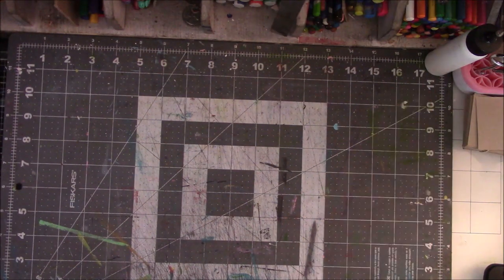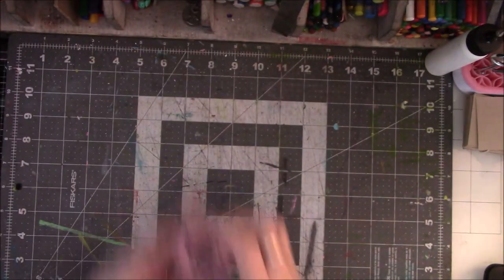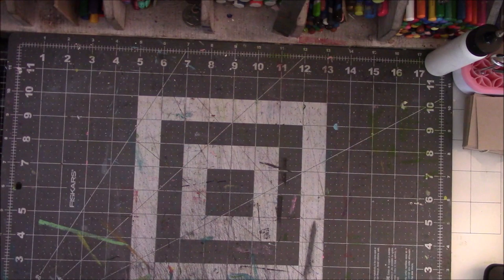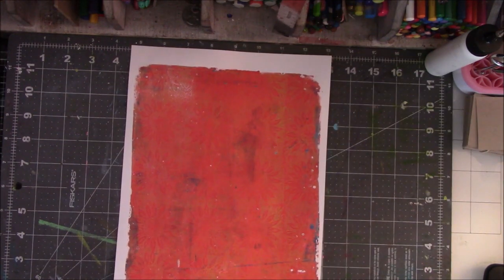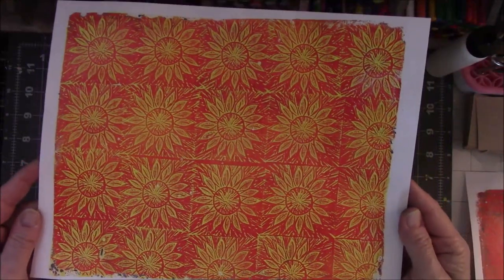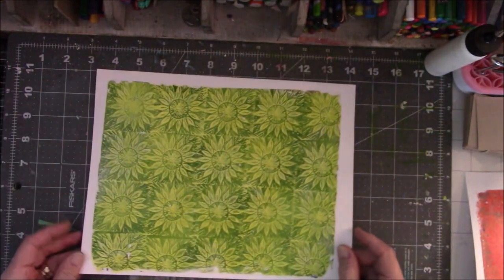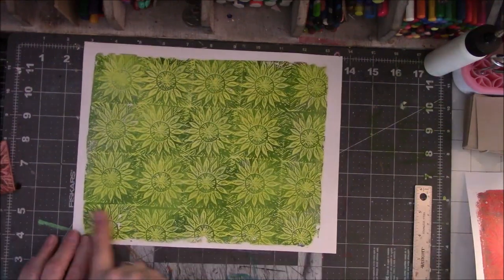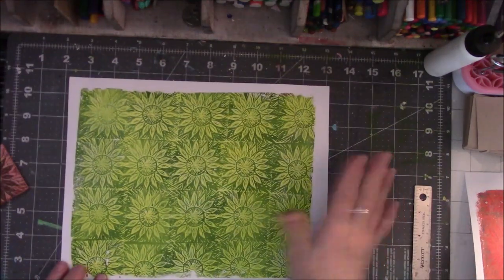carvedecember 2023 Days 29, 30 and 31